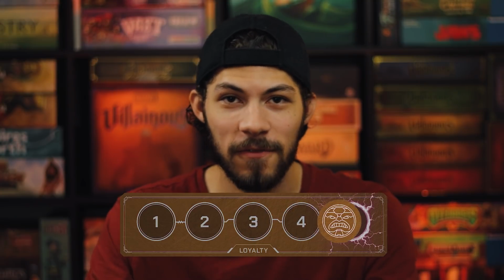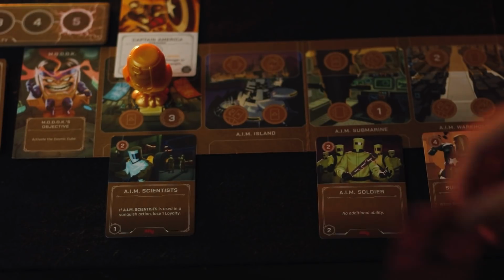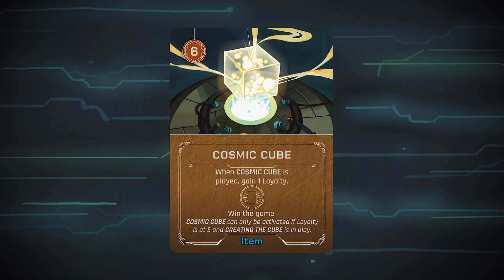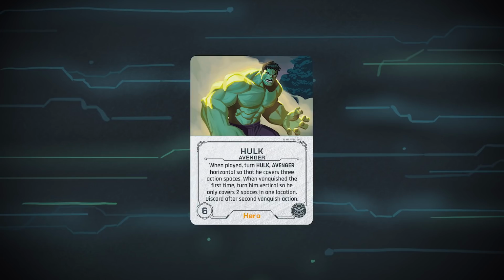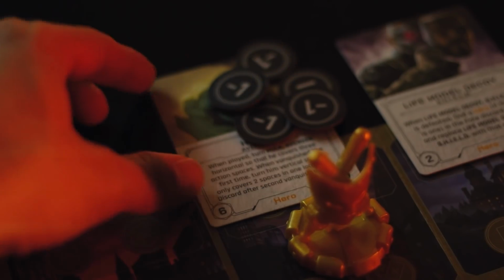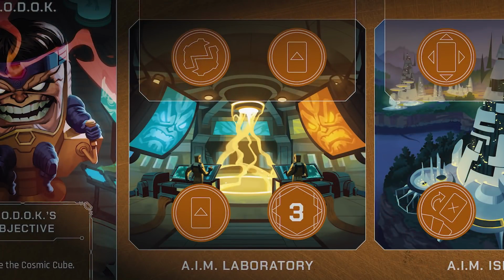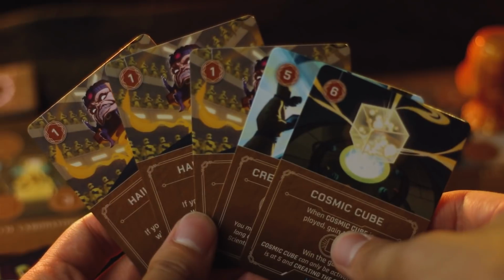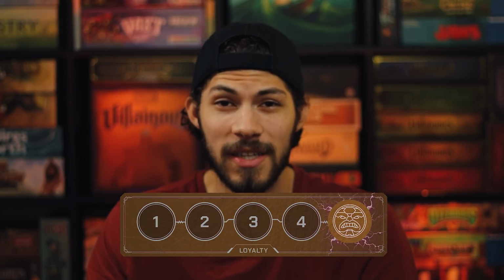First look at M.O.D.O.K. - Mischief and Malice - Marvel Villainous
Today we are getting a first look at M.O.D.O.K. from the Brand New MARVEL Villainous Set - Mischief and Malice. We will give an overview of His cards and Realm and then at the end I will give you 3 tips and strategies to help improve your gameplay.

=== USE THE COSMIC CUBE TO JUMP TIME ===

►0:00 INTRODUCTION
►2:14 A.I.M. AllIES
►3:03 A.I.M. SCIENTIST SUPREME
►3:59 SUPER-ADAPTOID
►4:36 LEADER

►5:22 COSMIC CUBE

►6:39 A.I.M. ATTACK
►7:38 M.O.D.O.K. SUPERIOR
►8:12 HAIL M.O.D.O.K.
►9:12 INFINITE CALCULATIONS

►9:55 CAPTURED X PSIONIC BLAST
►11:07 CALCULATE PROBABILITY
►11:55 CREATING THE CUBE

►12:48 M.O.D.O.K.S DOMAIN

►15:21 CALCULATE I
►16:41 SPEND NO LOYALTY II
►17:29 DRAW, DISCARD, REPEAT III

=== FAQ ===

► Q: Can I use cards that make me lose loyalty when I have none to lose?
A: You can play cards that allow you lose loyalty even if you are at 1 loyalty. It’s not a payment - just a penalty if you have it. So a good strategy would be to play those cards early and then when you are trying to hike up the loyalty track you stop using them.

► Q: For A.I.M. Scientist Supreme, when checking all A.I.M. Allies in play, does this count my A.I.M. Allies on events?
A: Yes it does!

=== TRANSPARENCY ===
I received a copy of the game from them and am being paid to provide this video to you.